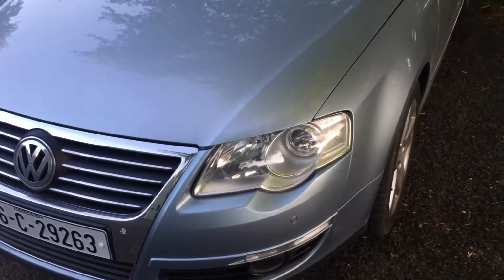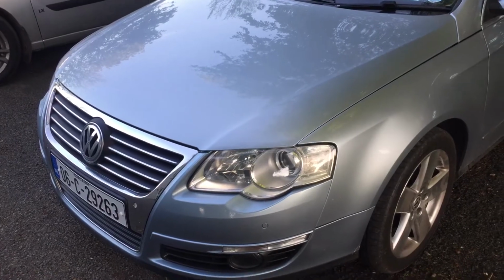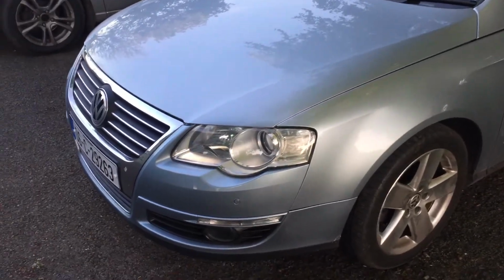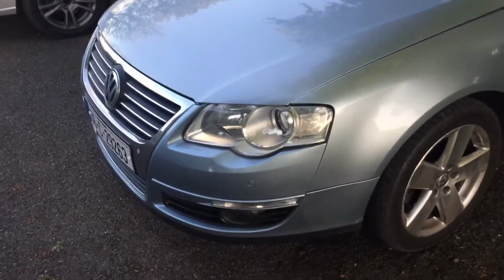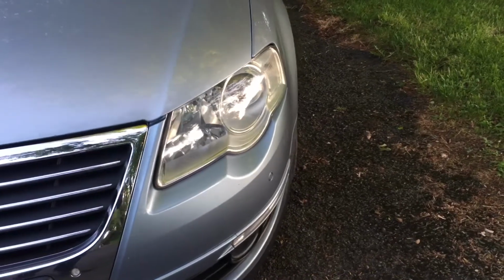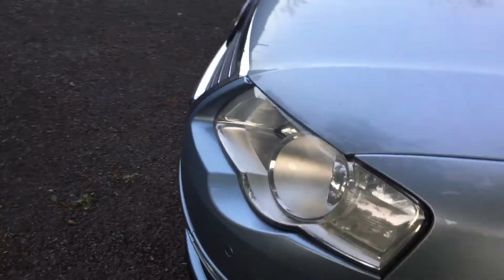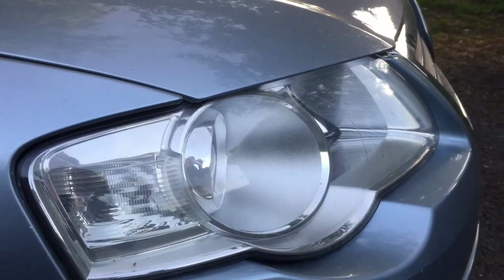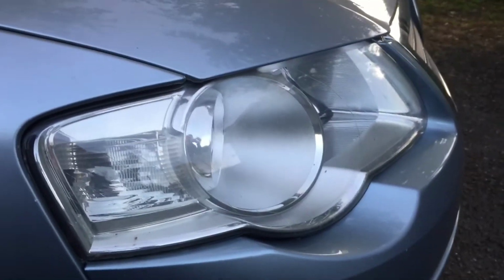Restoring headlights the 'right' way (Permanent repair!!!)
Disappointment in the short to medium term is normal when it comes to headlamp restoration but 6 months in and not a hint of deterioration, haze or opaquing. This experiment cost very little and the skeptics are conceding that my experiment has worked.

Not ‘permanently (ish)’, I mean restore your headlights FOREVER, for a bit of effort and small expense!!!